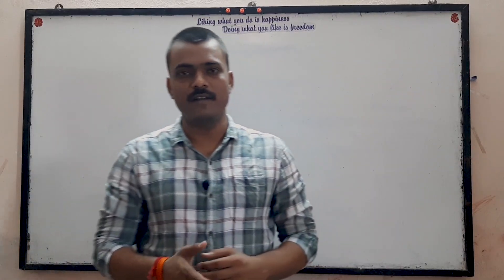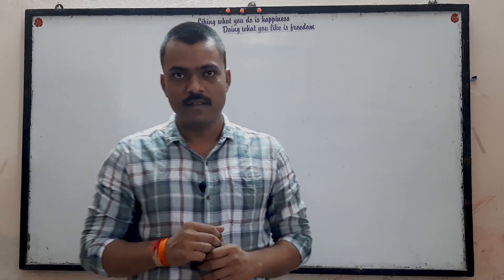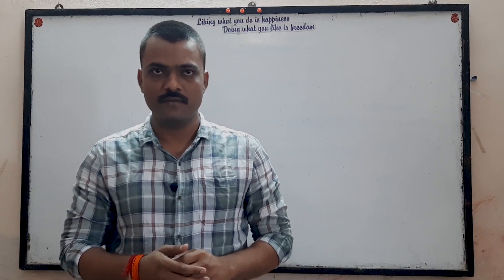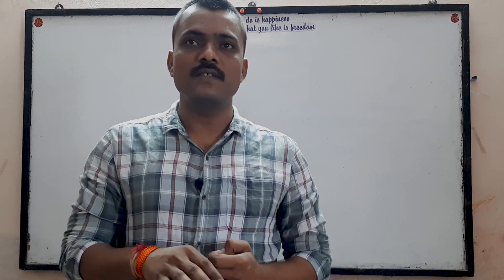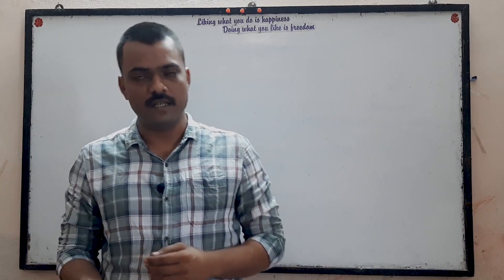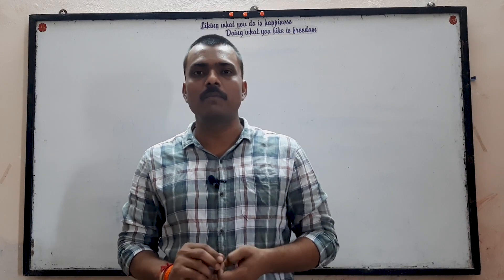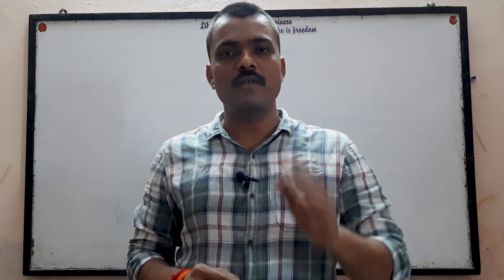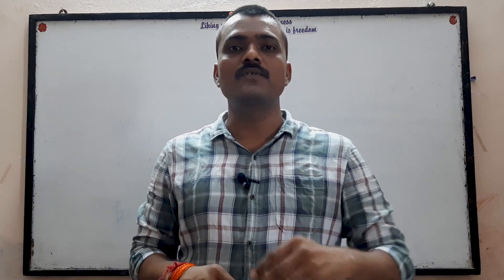Introduction to" M'power Learning"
Hi everyone,
This channel is about empowering and educating the youth of our country.
We will bring quality educational video lectures for every group of students.
This is Prof. Rahul Mahalle having 7 years of teaching experience will provide future lectures and all the  study material on this channel.

I have discussed about the contents that are going to be uploaded on our channel.
This video is only about the introduction of our institute.